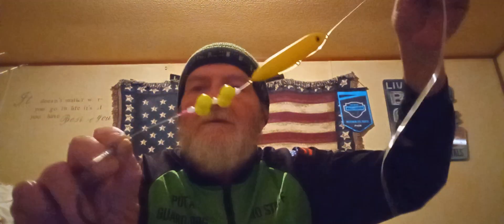RIVERRAT'S MAIL BOX CALL FROM 2 STAN, STAN 3 AND FOA CUSTOMS GEAR!!!!